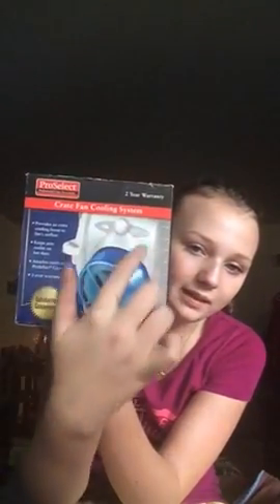Tips on how to take care of your ferret in the summer.!!!